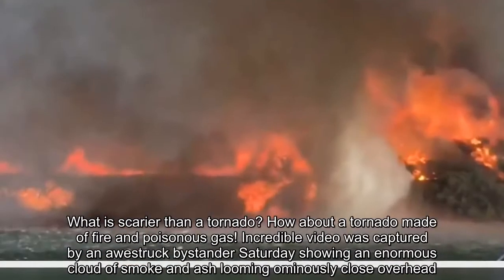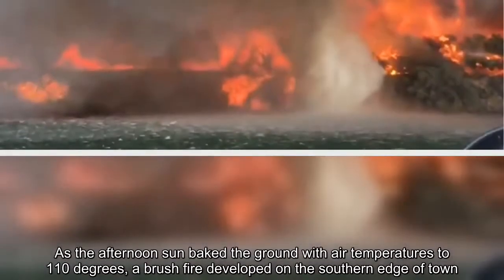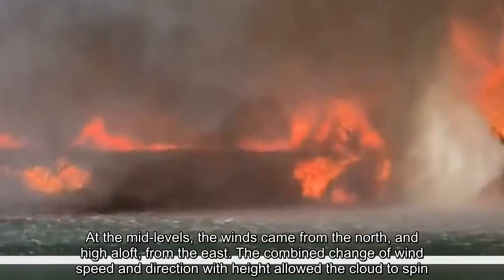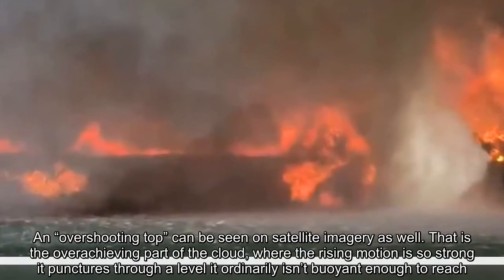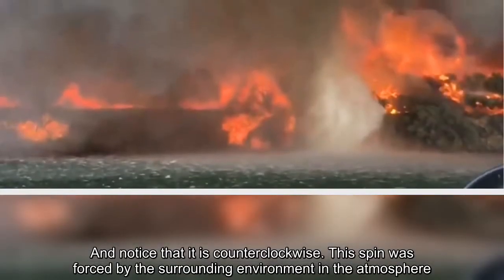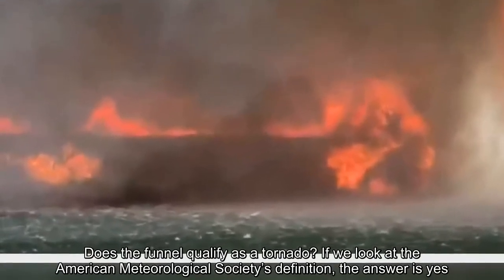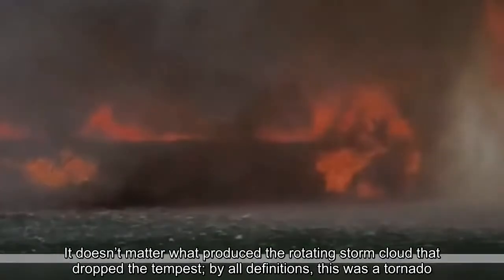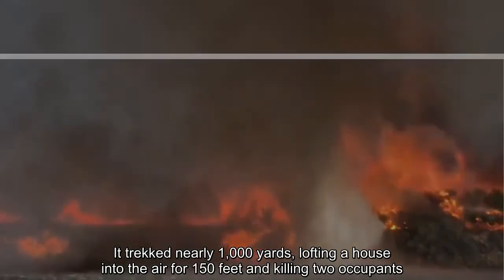Watch this searing California blaze ignite a fire tornado over a lake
fire tornado, fire whirl, firenado, fire water spout, water spout
 What is scarier than a tornado? How about a tornado made of fire and poisonous gas! Incredible video was captured by an awestruck bystander Saturday showing an enormous cloud of smoke and ash looming ominously close overhead. Before long, a tendril-like funnel whirls out over the lake, probably with winds exceeding hurricane force. This was the scene south of Blythe, a town of just under 20,000 in Southern California along Interstate 10 near the Arizona border. As the afternoon sun baked the ground with air temperatures to 110 degrees, a brush fire developed on the southern edge of town. Before long, the blaze grew into a monster, spewing smoke a whopping 25,000 feet into the air. The smoke plume grew so high it began to rotate, mimicking a supercell thunderstorm. Winds at the surface were from the south about 10 to 20 miles per hour, so initially the smoke drifted northward. At the mid-levels, the winds came from the north, and high aloft, from the east. The combined change of wind speed and direction with height allowed the cloud to spin.   The red-against-green contrast is picked up very well on radar, depicting the convergence and some circulation within the cell. The cloud even produced a bit of rain, though most of it was evaporated to steam in the furious inferno. An “overshooting top” can be seen on satellite imagery as well. That is the overachieving part of the cloud, where the rising motion is so strong it punctures through a level it ordinarily isn’t buoyant enough to reach. That’s the signal of a wicked updraft — one strong enough to even produce a tornado.   While intense heating at the ground can often whip up miniature vortices of fire akin to dust devils on steroids, this particular instance was very different. Instead, the rotation came from above. For the first minute of the video, an obvious rotation is perceptible in the behemoth smoke cloud. And notice that it is counterclockwise. This spin was forced by the surrounding environment in the atmosphere. We call this dangerous part of a storm cloud a mesocyclone. From this rotating blob descended a fingerlike area of intense wind, touching down on the edge of land just over the water. Loosely based on the video, we estimate winds of 80 to 90 mph. Temperatures inside the toxic carbon-dioxide-filled whirl probably topped 500 degrees. Does the funnel qualify as a tornado? If we look at the American Meteorological Society’s definition, the answer is yes.   According to the AMS, a tornado is defined as a “rotating column of air, in contact with the surface, pendant from a cumuliform cloud.” What happened in Blythe was obviously spinning and touching down — look at the patterns in the waves. And moreover, the convective bubble-up of the smoke plume — known as “pyrocumulonimbus” — is the fire-induced equivalent of any ordinary thundercloud. It doesn’t matter what produced the rotating storm cloud that dropped the tempest; by all definitions, this was a tornado. But California is no st